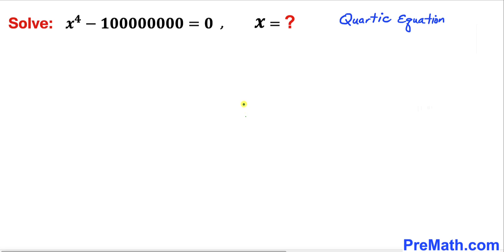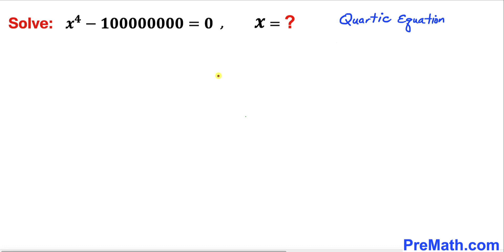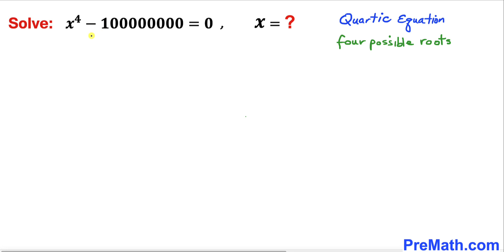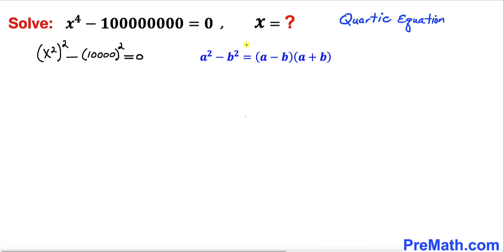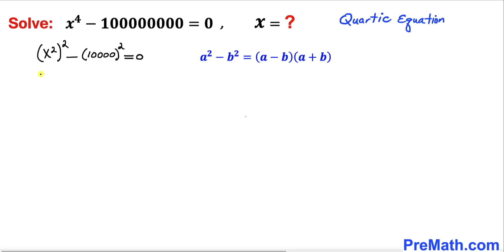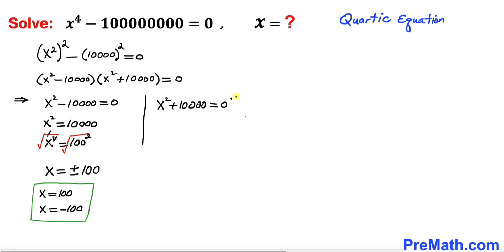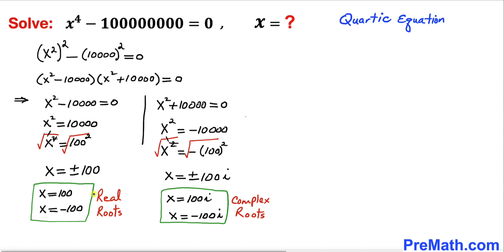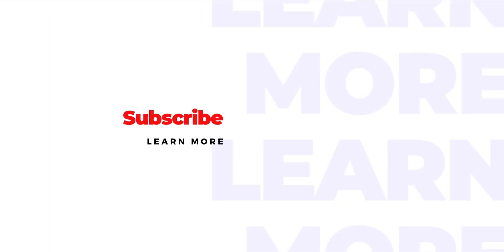Can you solve the given Quartic Equation for x? | Olympiad Mathematics | Math Olympiad Training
Learn how to solve Quartic equation x^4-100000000=0 fast. Step-by-step tutorial by PreMath.com

PreMath PreMath.com MathOlympics HowToThinkOutsideTheBox ThinkOutsideTheBox HowToThinkOutsideTheBox?

Olympiad Mathematics
Math Olympiad
blackpenredpen
math olympics
olympiad exam
math olympiada
British Math Olympiad
olympics math
olympics mathematics
Number Theory
mathcounts
math at work
exponential equation
pre math
Olympiad Mathematics
Mathematical Olympiad
imo
gre math
math games
sat math
act math
math riddles
math puzzles
Quartic Equation
Quartic Equations
competitive exam
Competitive Exams
Exponential Equation
exponential equations